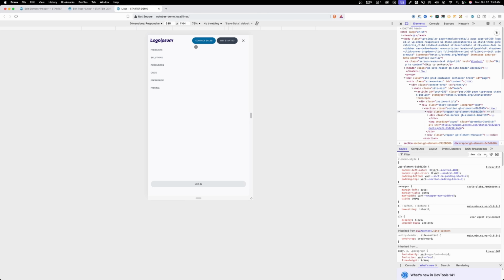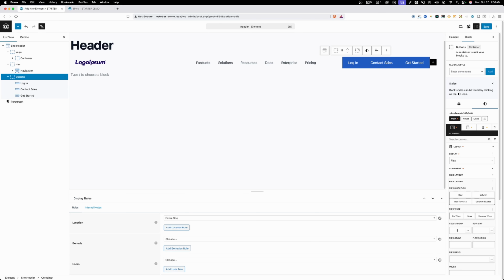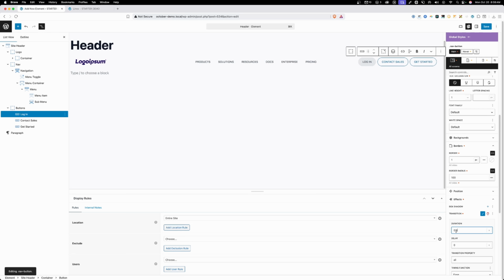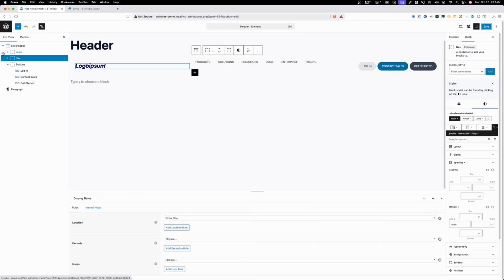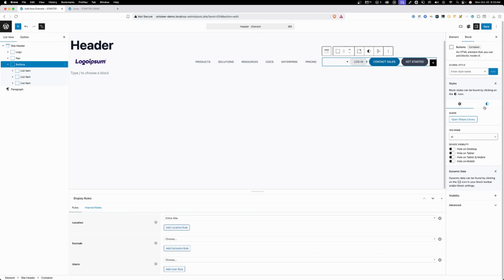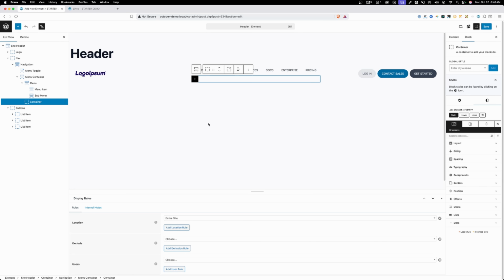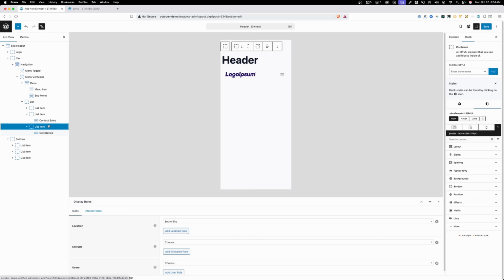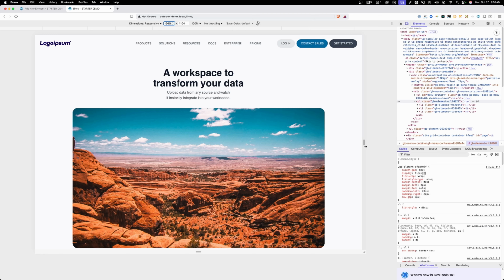Don't sleep on GeneateBlocks Navigation Block — Complex? Yes, but insanely powerful!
Struggling with the GenerateBlocks Navigation block? You’re not alone. I polled the community and most folks said they’re uncomfortable or stuck—so this deep-dive shows you how to build a complex, fully responsive navbar step-by-step using only GenerateBlocks UI (no custom CSS).

In this tutorial you’ll learn how to:

- Center your menu perfectly between a logo (left) and CTA buttons (right)
- Swap Grid → Flex at the exact breakpoint so items never collide
- Move the hamburger toggle to the right at mobile and style it cleanly
- Auto-hide desktop CTAs at specific widths and inject them into the mobile menu
- Use GB’s Site Header element, Menu/Toggle, list semantics (UL/LI), gaps, order, and z-index
- Set precise breakpoints, transitions, and hover states—without leaving the editor
- Keep everything accessible and tidy with utility classes and proper structure